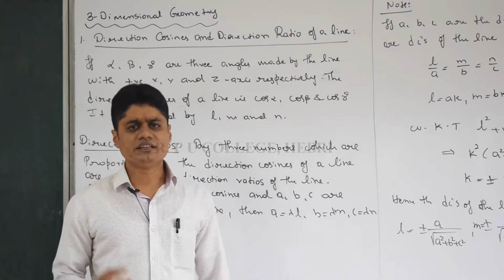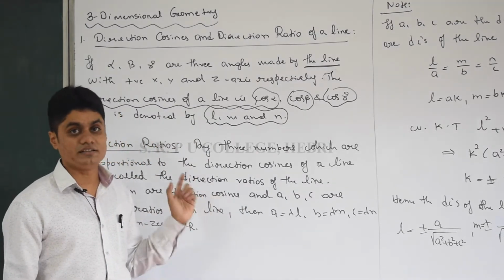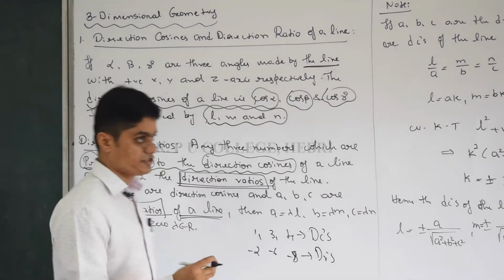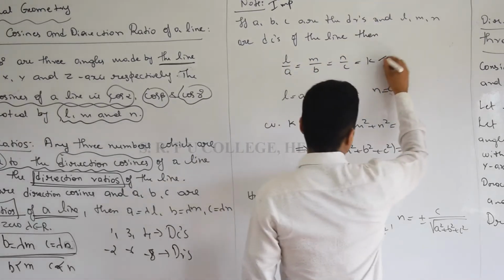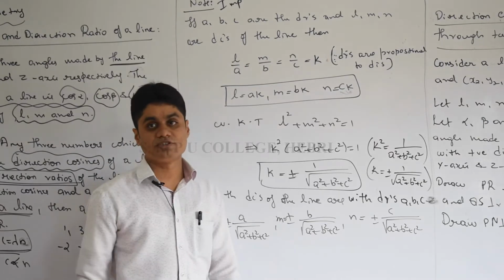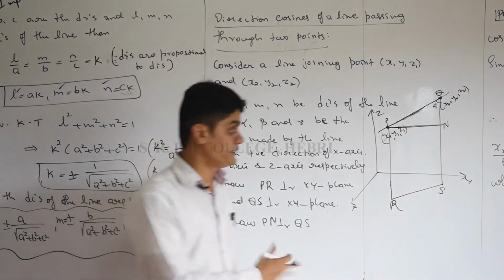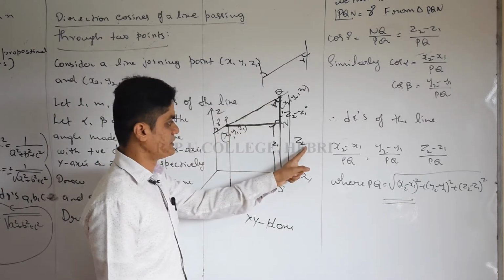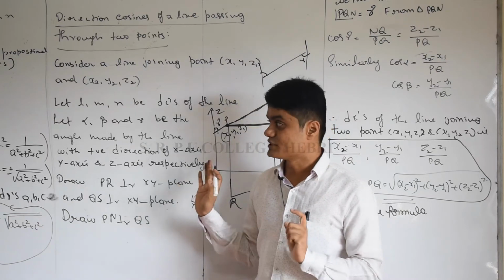II P U C - Mathematics - 3 D Geometry -Part 1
II P U C - Mathematics - 3 D Geometry -Part 1   - Mr Guruprasad - Lecturer in mathematics